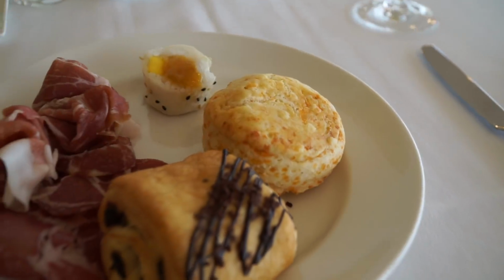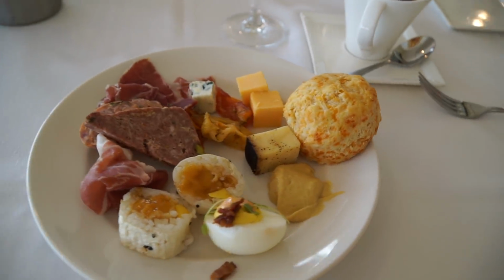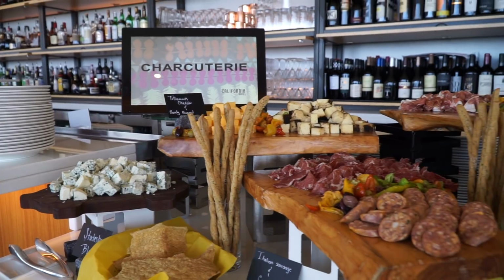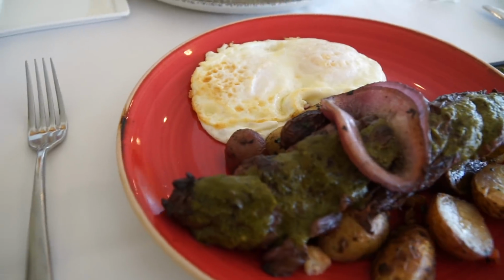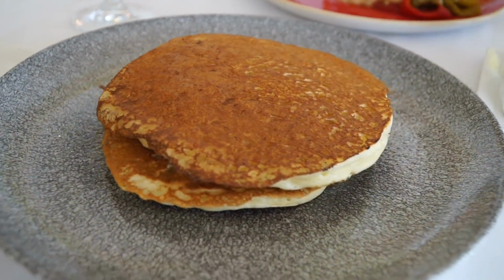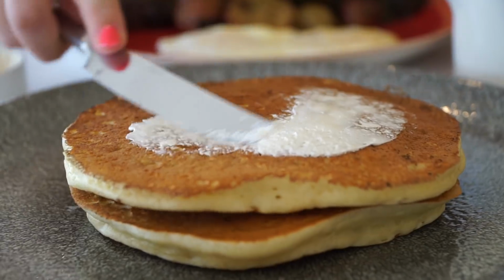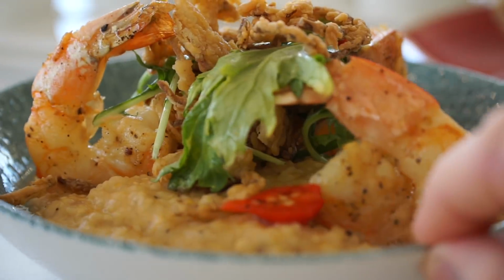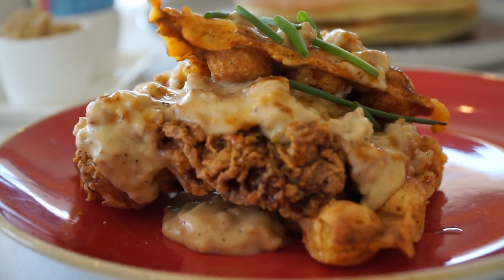DINING REVIEW: California Grill Brunch at the Top | Disney’s Contemporary Resort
Logo designed by Matthew Rippey